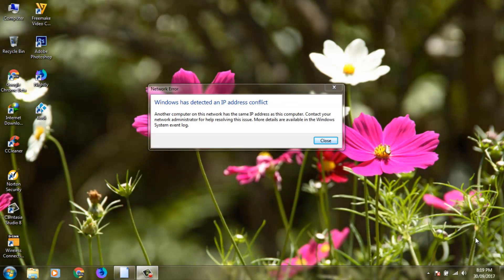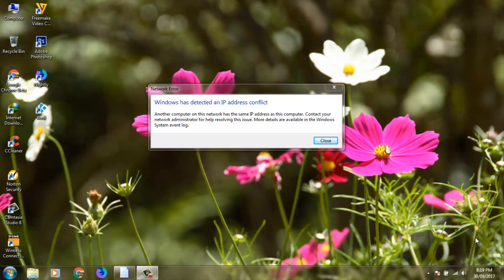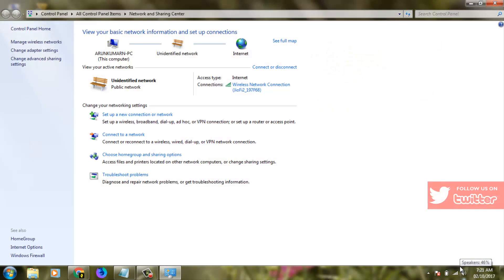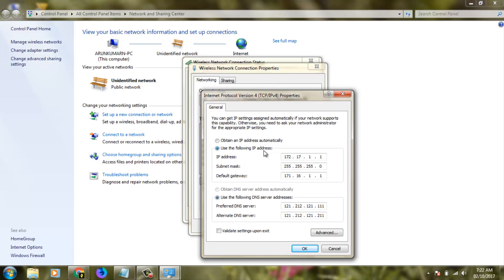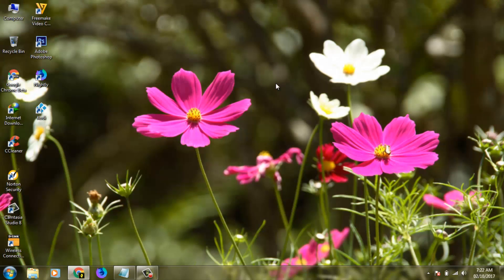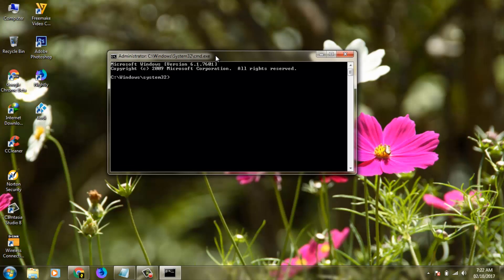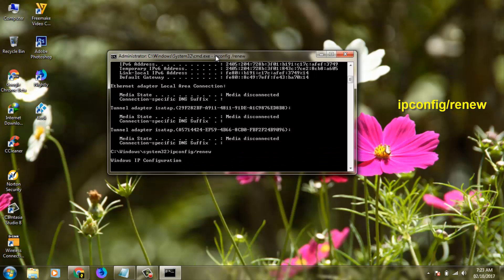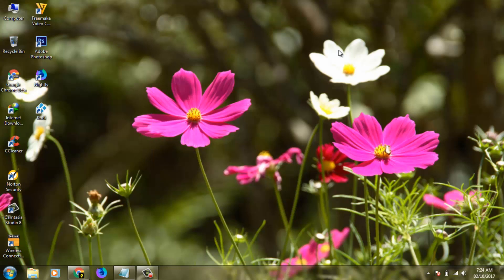Fix Windows has detected an IP address conflict Error In windows 7/8/10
Fix Windows has detected an IP address conflict Error In windows 7/8/10-windows has detected ip address conflict-fix ip address conflict-windows ip address conflict.

I get the following error message while try to connect my windows 7 laptop into wifi network :

Windows has detected an IP address conflict

Another computer on this network has the same IP address as this computer.Contact your network administrator for help resolving this issue.More details are available in the Windows system event log.

This solution also works on windows 8,windows 8.1,windows 10 pcs.

how to fix windows system error ip address conflict :

1.Goto "open network and sharing center" and select your network adapter.

2.Then click to open it and then goto "Properties".

3.Here click to open " internet protocol version 4(TCP/IPv4) ".

4.Now you can select "Automatically detect" mode.

5.Once restart your pc and then the error is gone.

6.If the problem is again occurring you can use the method 2.

7.Method 2 is the use of command prompt.

8.Don't forget to open the command prompt as "Run as administrator".